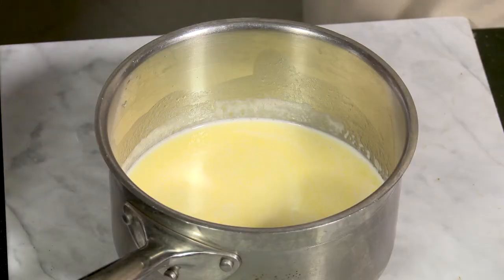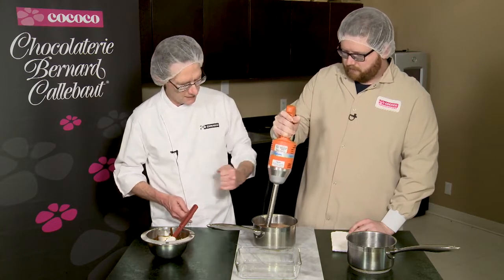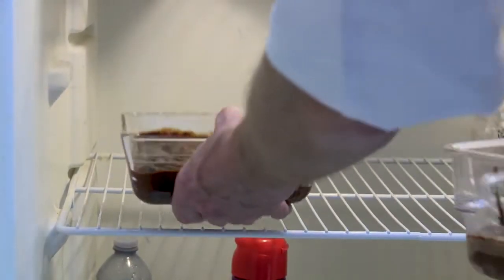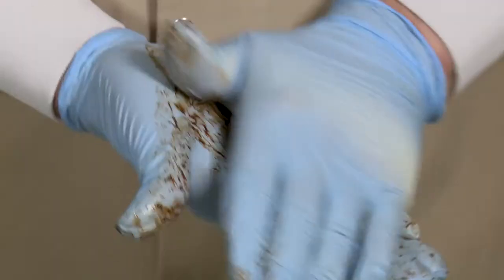A Cococo Christmas in Calgary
Ho Ho Ho! Alex Smyth celebrates his love of the holiday season with a trip to Cococo Chocolatiers in Calgary, where he learns how to make truffles.